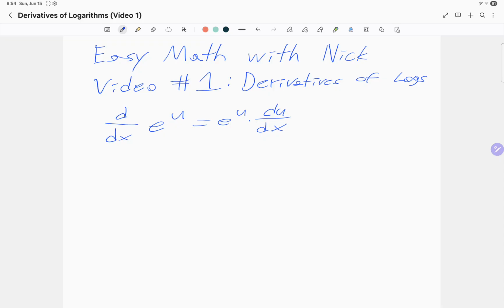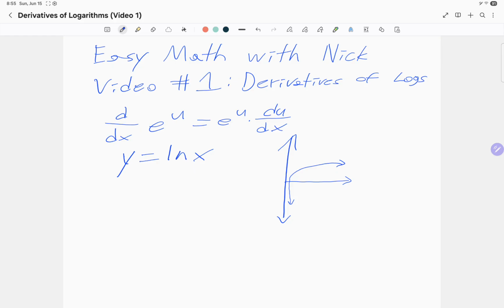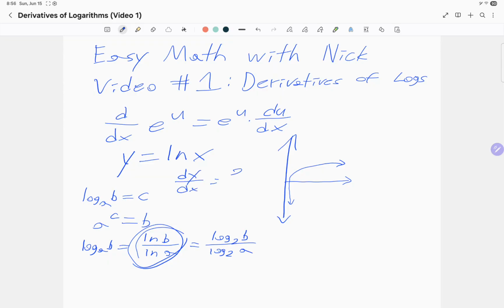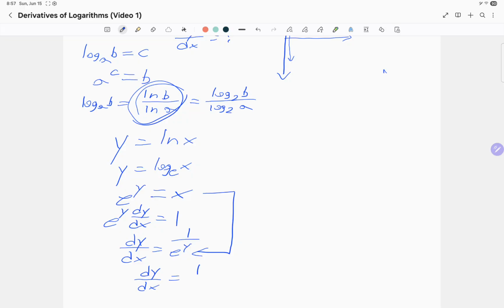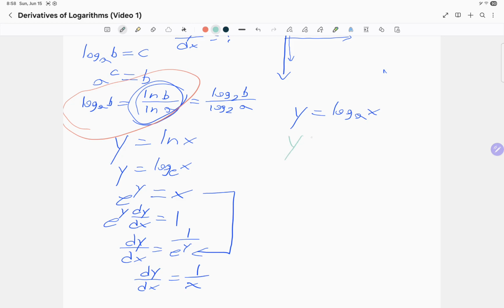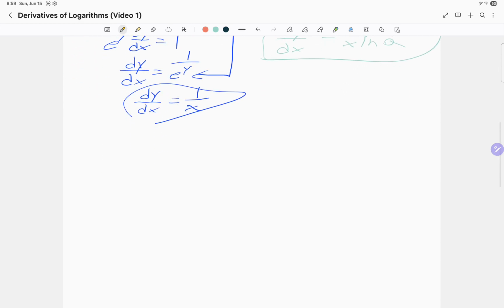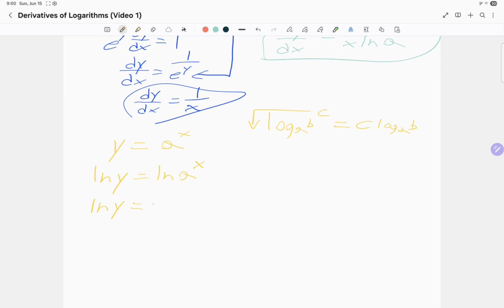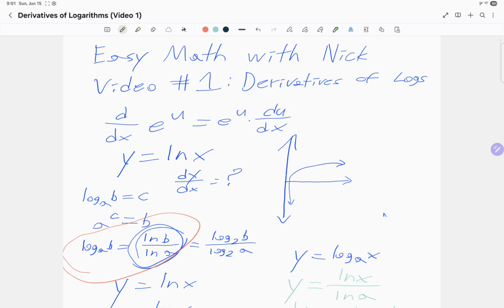Video #1: Derivatives of Logarithms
NOTE: For that last derivative of a^x, I forgot to substitute y=a^x in at the last step. It's standard convention that if we began with an explicit function, we should finish with an explicit statement. Let me know what other mistakes I may have made! For a first video I think I did alright.